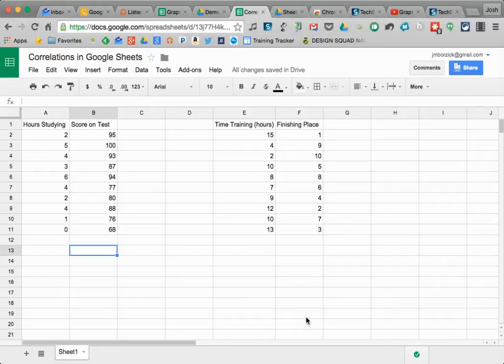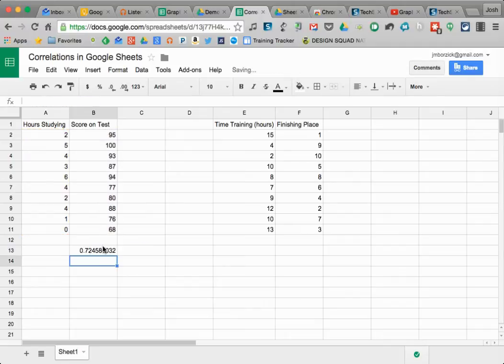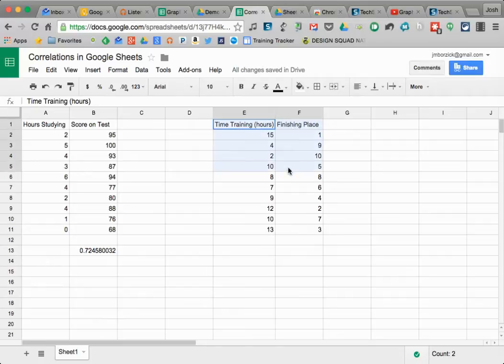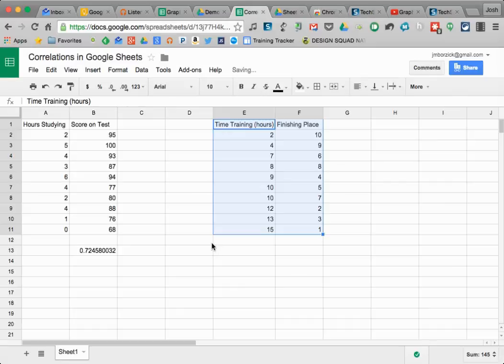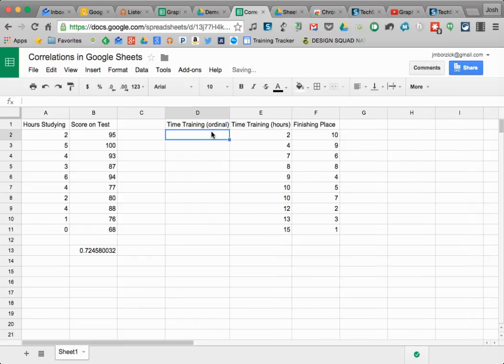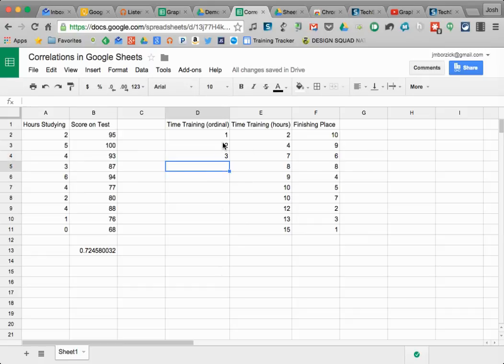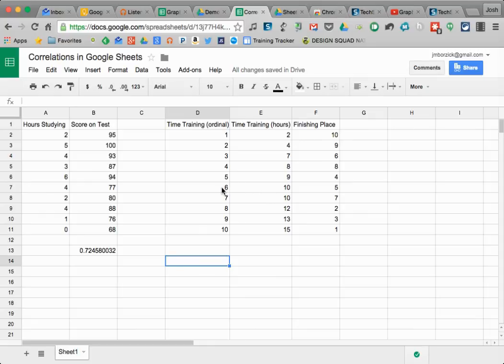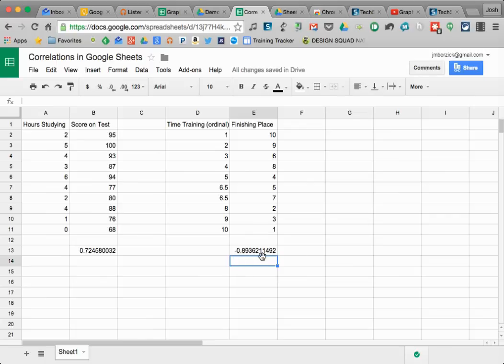Finding Correlations with Google Sheets